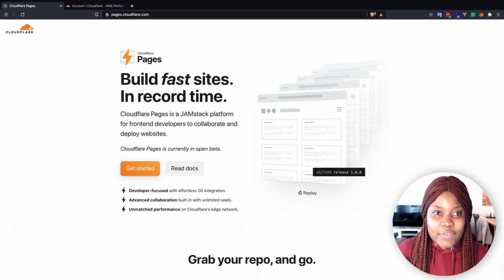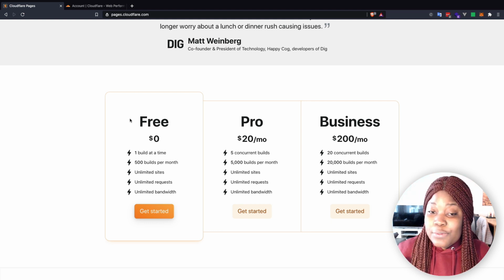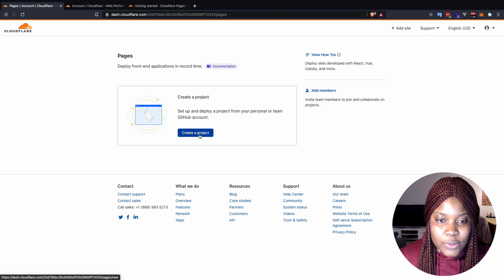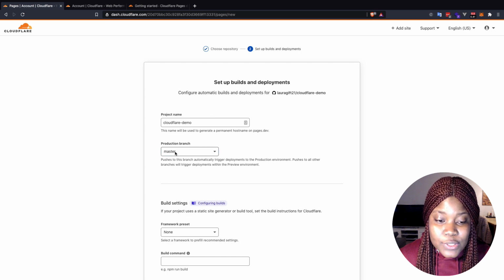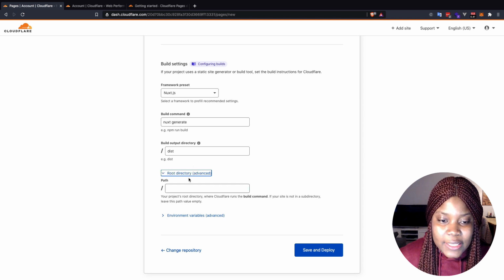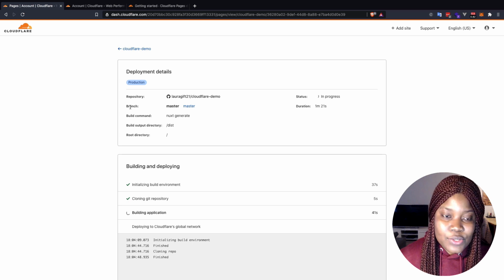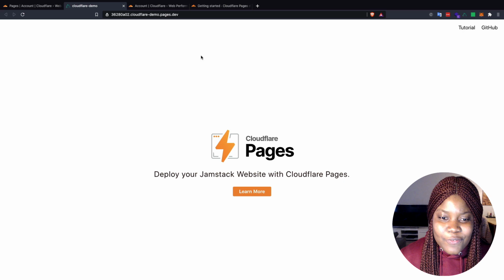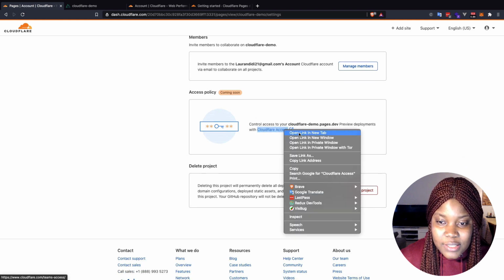Deployment with Cloudflare Pages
Cloudflare Pages was recently just released in public beta and I'm very happy to give it my first try. In this video, I'll spin up a Nuxt.js app and deploy it to Cloudflare Pages as a static generated site.